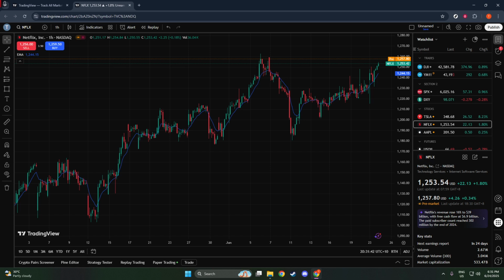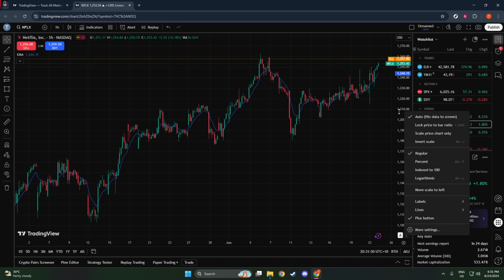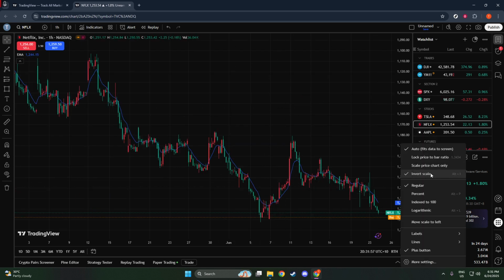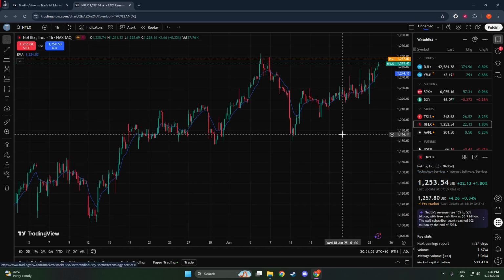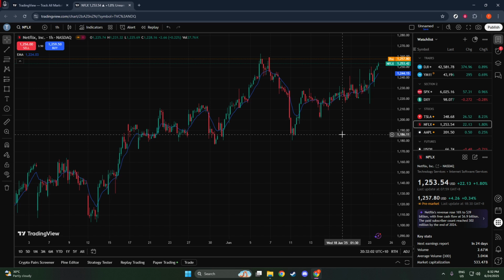How to Flip TradingView Chart Upside Down [2026 Full Guide]